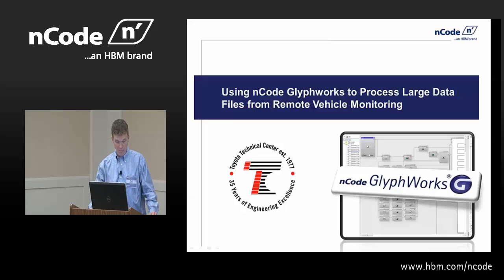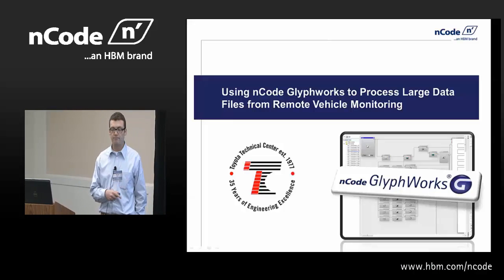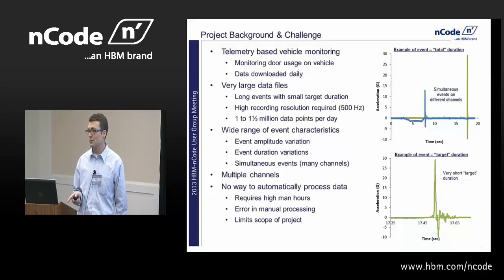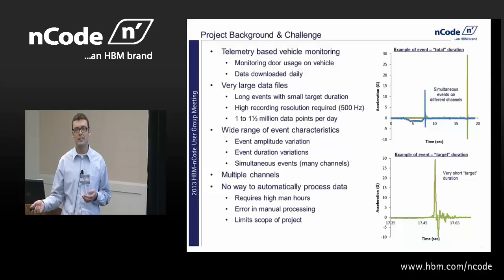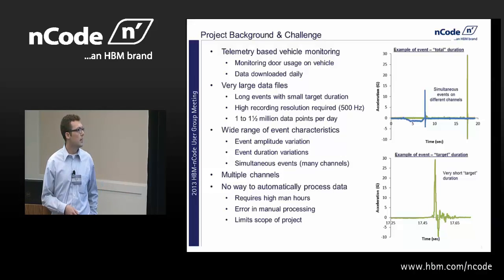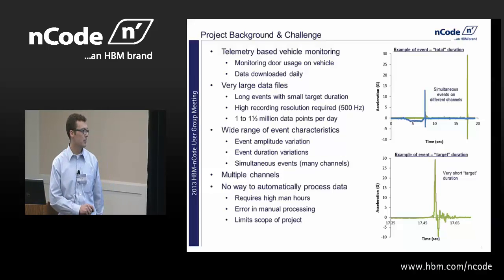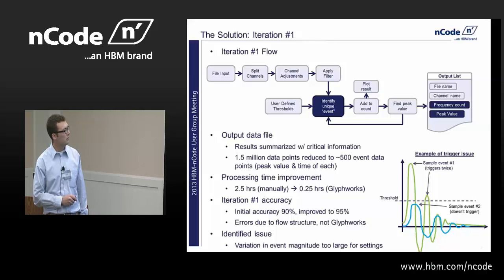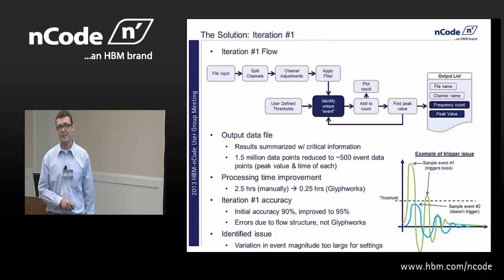Toyota: Using nCode GlyphWorks to Process Large Data Files from Remote Vehicle Monitoring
Kyle Dart discusses how nCode GlyphWorks was utilized at Toyota Technical Center to process very large data files from a telemetry-based data acquisition system and benefits seen from using the software.